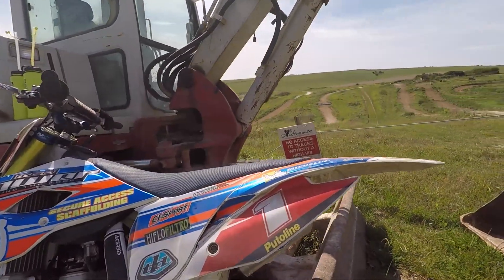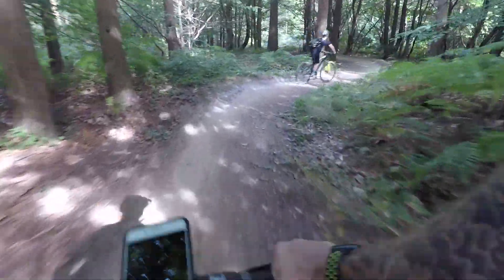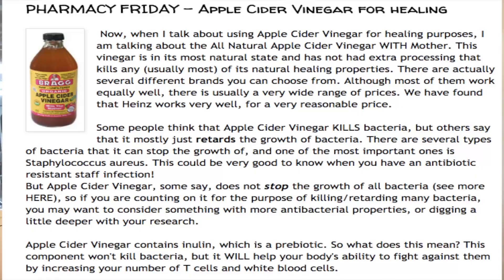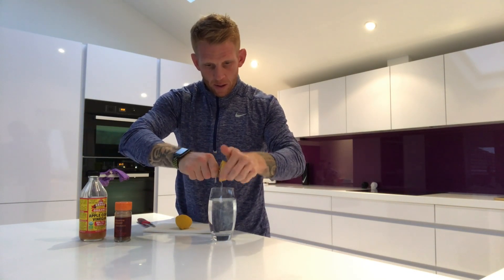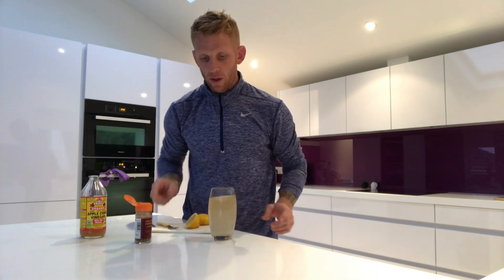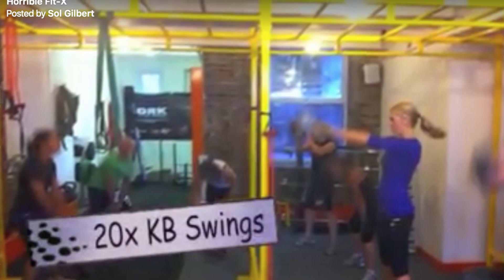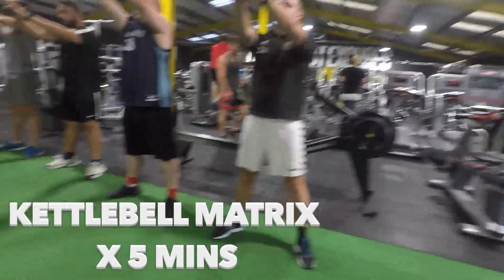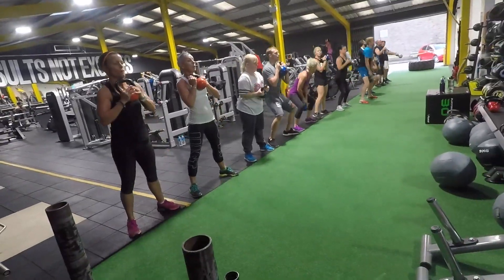Apple Cider Vinegar Drink/ Enduro Mountain biking// Ep:106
So many people have asked me what the drink I have in the morning is and what it does. Find out here.

We hit Southease MX for a great session.

Boston & I get on the Mountain Bike s and hit Bedgebury enduro track.

My Online training system is available here

Online SGUT Training
The SGUT System is available with three options,
1=The 21 day Challenge

Equipment
Pull up / Callisthenics garden set up

Camera used for Vlog
Canon PowerShot G5 X black
by Canon

Online Marketing
David Frosdick